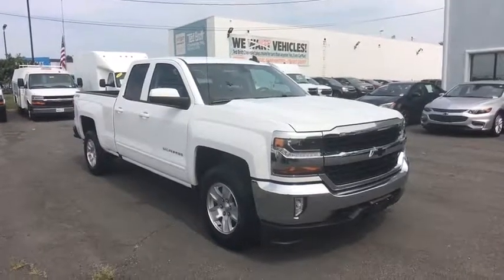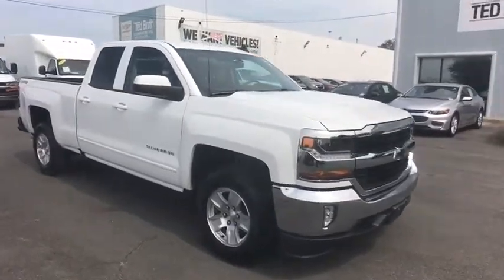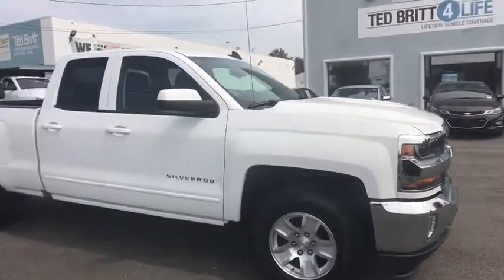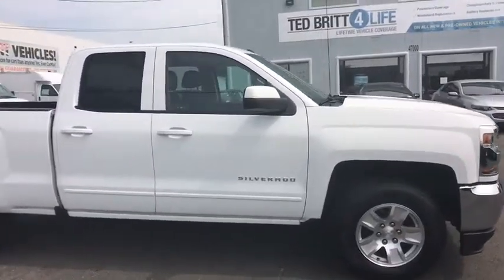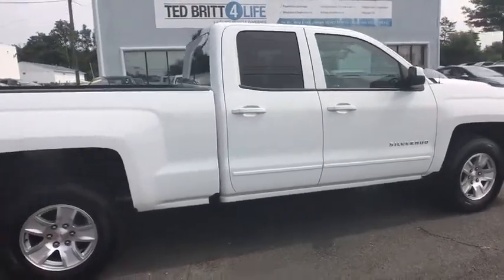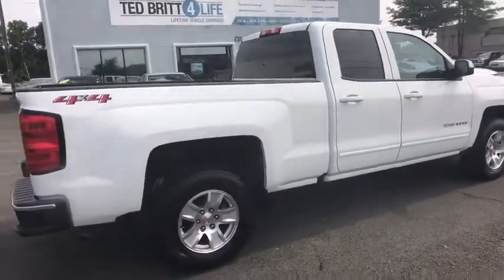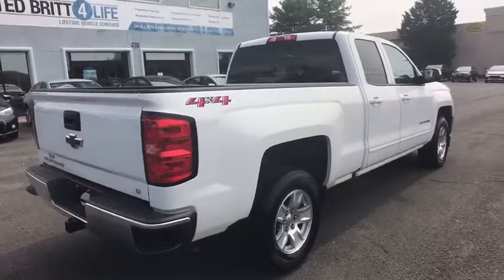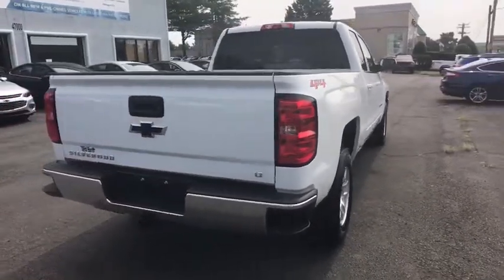2018 Chevrolet Silverado_1500 Sterling, Leesburg, Vienna, Chantilly, Fairfax, VA PR62058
Used 2018 Chevrolet Silverado_1500 available in Sterling, Virginia at Ted Britt Chevrolet. Servicing the Leesburg, Vienna, Chantilly, Fairfax, VA area.
2018 Chevrolet Silverado_1500 4WD Double Cab 143.5 LT w/1LT - Stock#: PR62058 - VIN#: 1GCVKREC2JZ273025

ALL-STAR EDITION. TRAILERING EQUIPMENT PKG. REMOTE VEHICLE START. Automatic Electronic with Overdrive 4-Wheel Drive. Certified. CARFAX One-Owner.brGM CERTIFIED 12mos/12000 miles of Comprehensive warranty 6YR/100000 POWERTRAIN WARRANTY 2yrs/24000 miles of free scheduled maintenance and Ted Britt for Life Vehicle Coverage (TB4L)! TB4L coverage includes: Powertrain4Life Nitro4Life Windshield4Life VAInspection4Life Battery4Life and Loaner4Life. See Dealer for details!! THIS VEHICLE IS AT OUR STERLING CHEVROLET LOCATION!